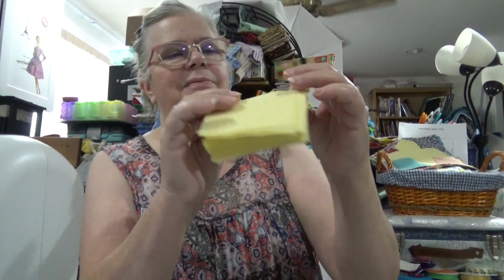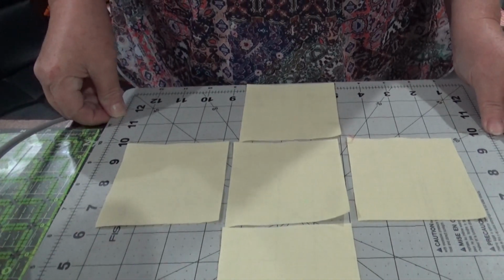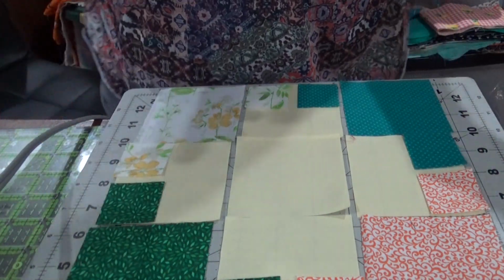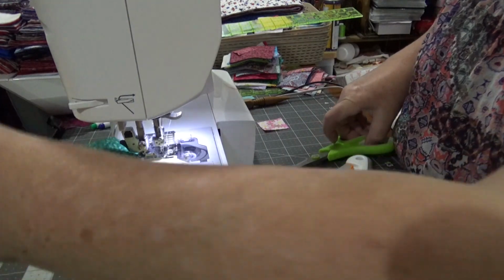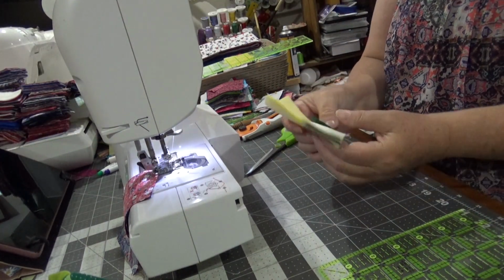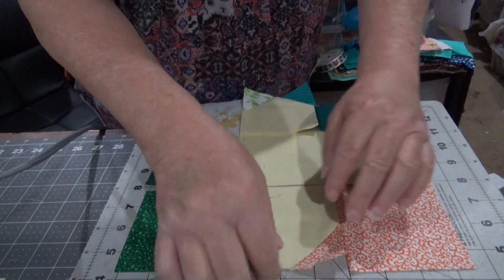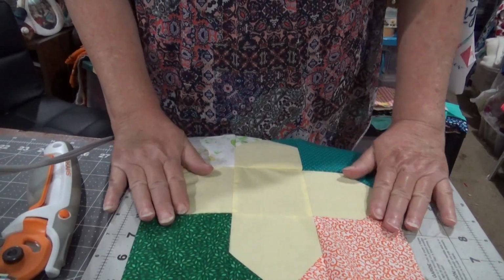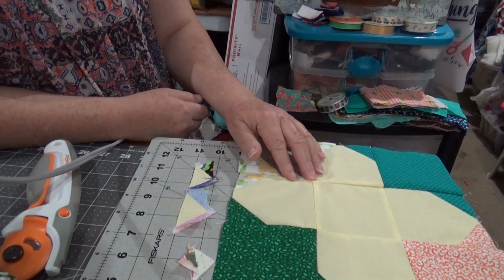How To Make A Scrappy Sweet Pea Quilt Block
On this edition of ThursdayThreads, Laura is using up some of the scraps that she sorted an cut in a previous video. She shows how to make a scrappy sweet pea quilt block.

Oliso TG1050 Smart Iron with iTouch

Fiskars 14x14 Inch Self Healing Rotating Cutting Mat

Omnigrid 3 Inch By 18 Inch Angles Ruler